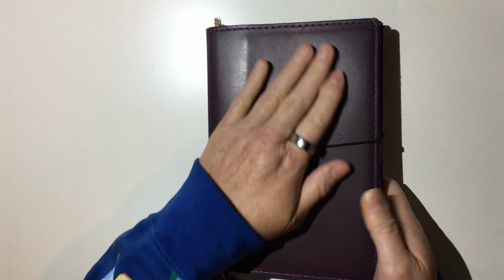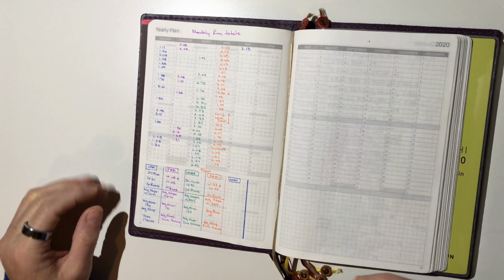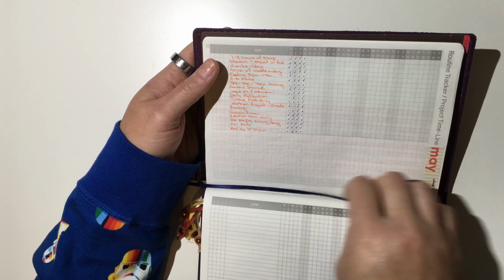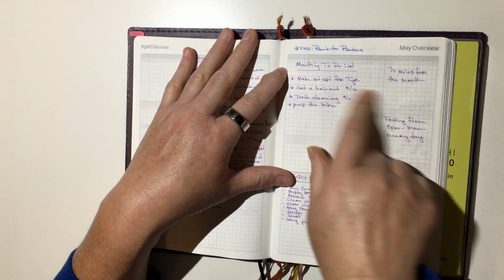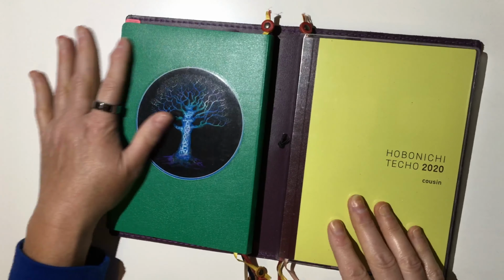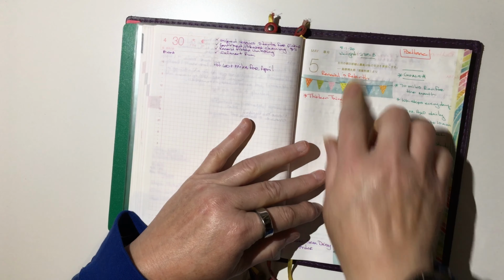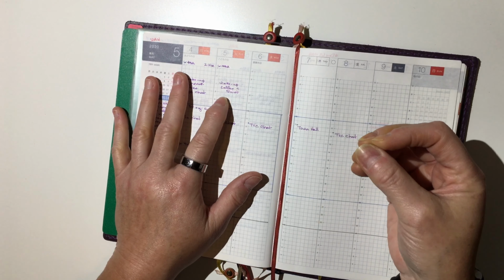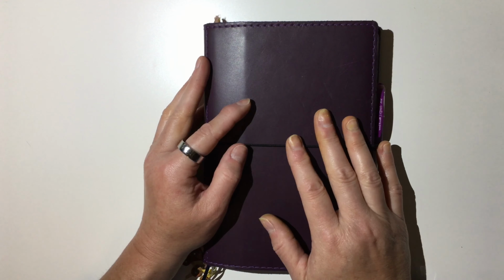How I track my habits in my Hobonichi Cousin Avec & Wonderland Planner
This is the additional video I talked about in my FindingFiftyTwo Challenge video regarding how I track my habits. I go into how I am tracking everything for May 2020 and show you some of the previous month's results as well.

To find your own Hobonichi Cousin Avec on Amazon

To find your own Wonderland 222 Planner on Etsy

FYI: Everything you see on my channel is purchased by Me.  Nothing has been sponsored or given to me for review unless specified.  If that is ever the case, I will always point out if a product has been sponsored.